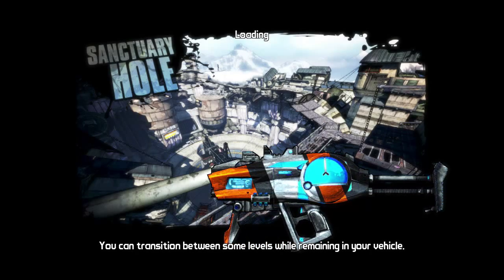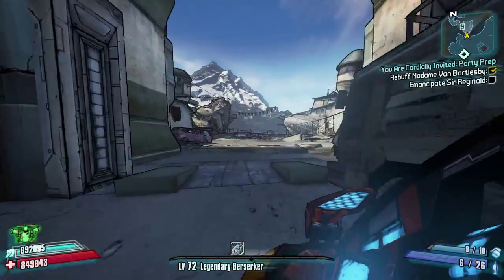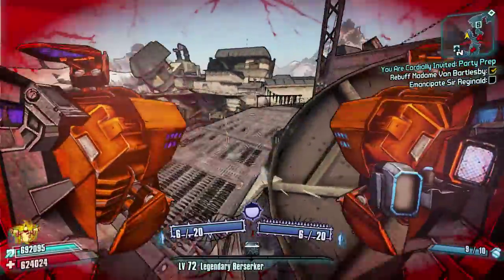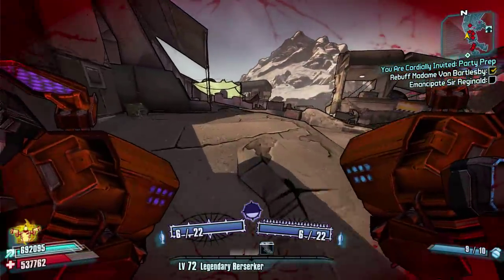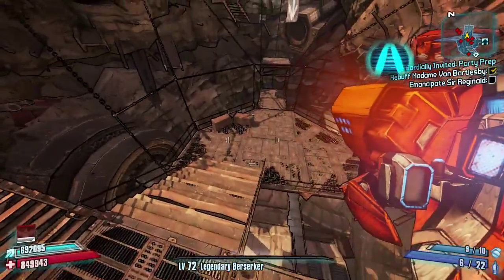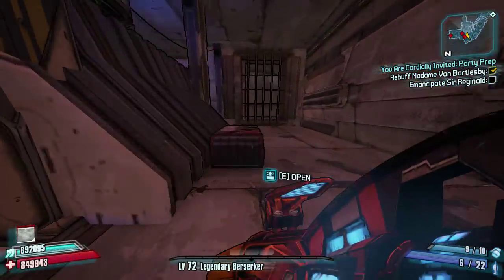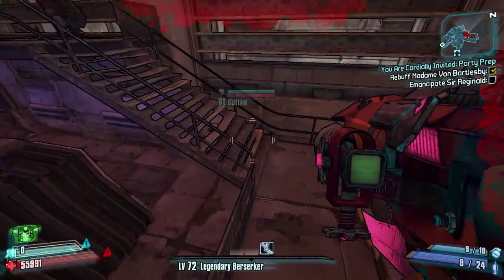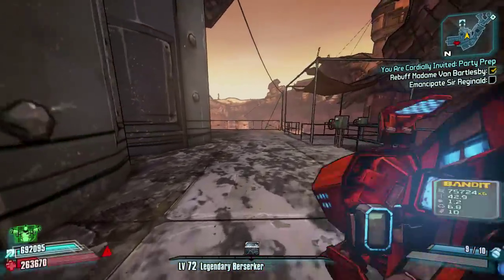Borderlands 2 | Ultimate Farming Routes | Sanctuary Hole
Welcome to Ultimate Farming Routes

The idea here is to spawn into a map then show you guys what I think is the best route to take in which you will be able to open up every weapon chest, face every boss and complete all tasks like spawning secret boss's or chests that wont open unless you complete a challenge etc

Today were on the map Sanctuary Hole

I hope you guys enjoy this if you do please let me know so I know wether to do more or not